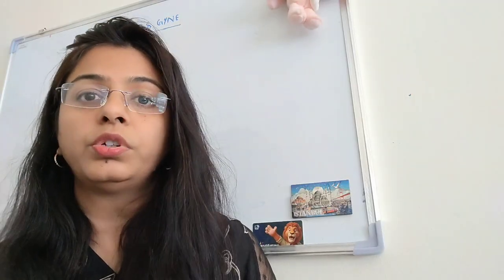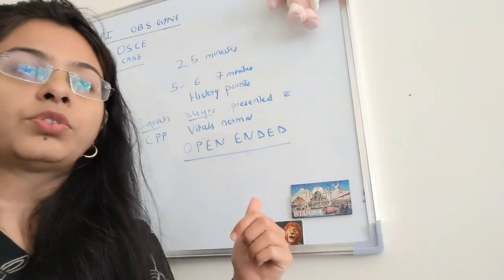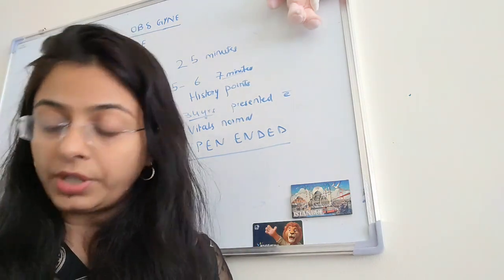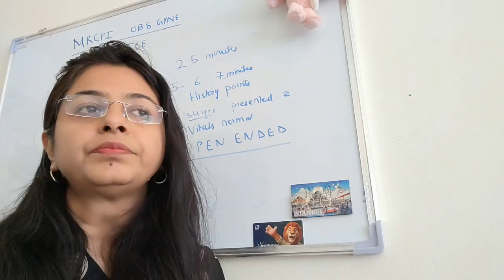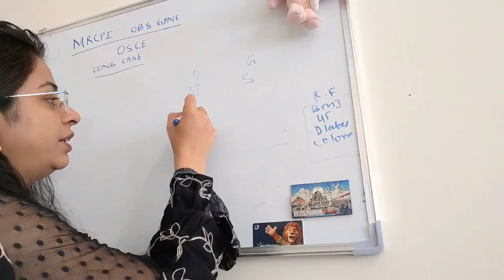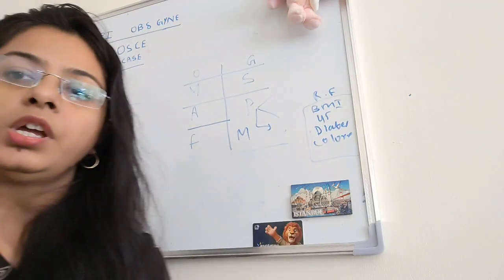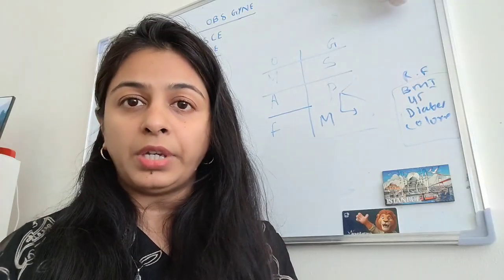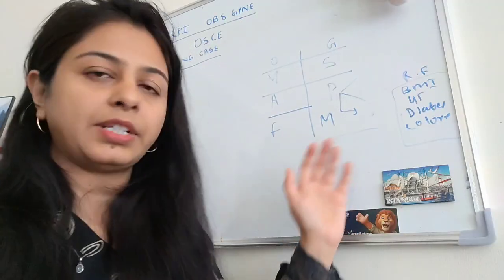MRCPI OB GYNE LONG CASE EXAM TIPS AND TRICKS